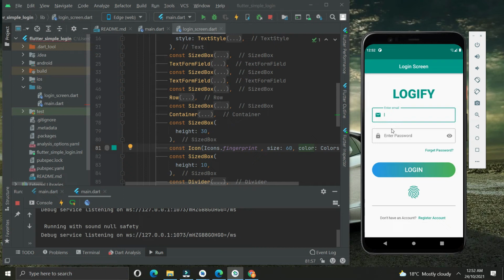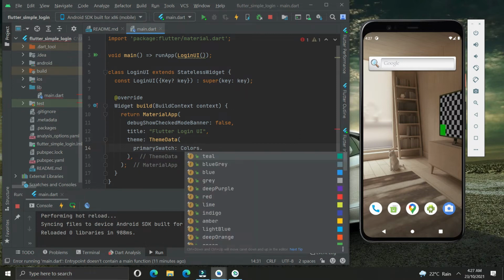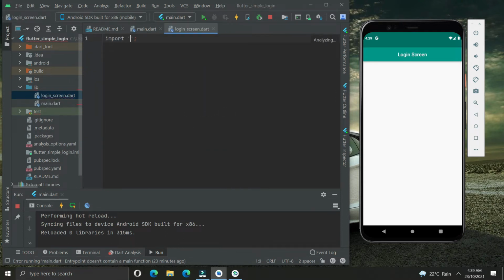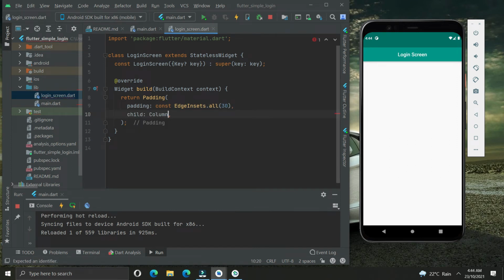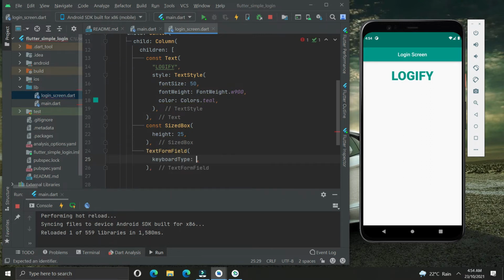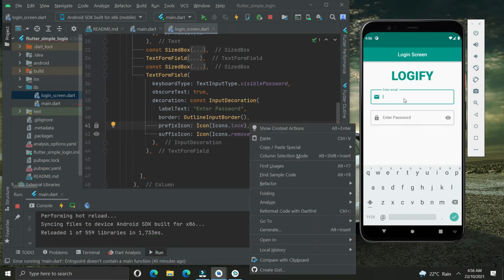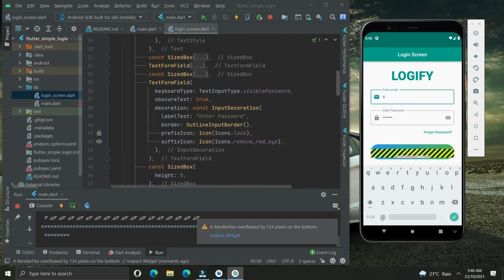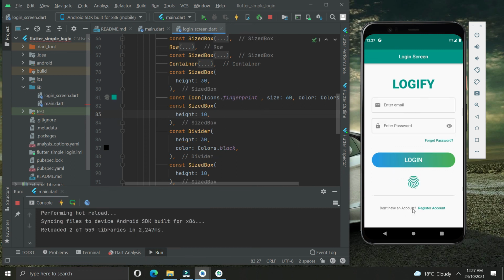Flutter: Login UI from scratch | responsive and up-to-date in 2021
In this video I am going to create  login UI from scratch and I will guide you step by step how to create it.

Features:
It is completely responsive.
It covers the overflow.
Screen automatically adjust once you start typing.

My channel is completely about app development from scratch it includes how to designs, how to develop UI/UX, front end back end in different techs like flutter react native and dart, figma, adobe.
Press bell icon for future updates...!!